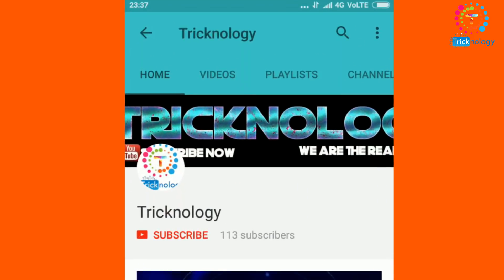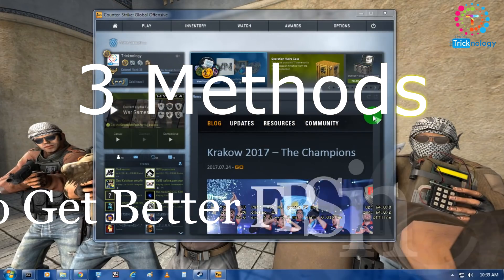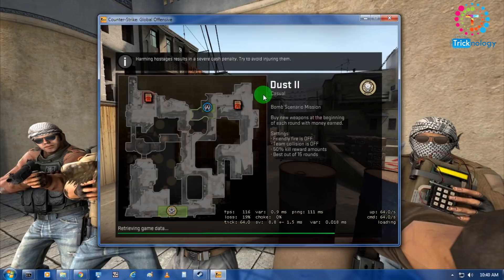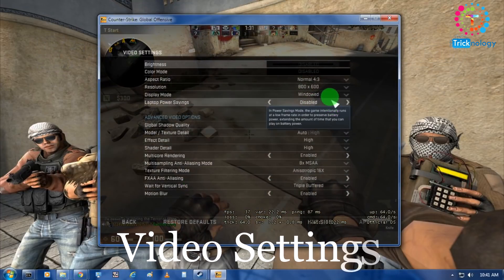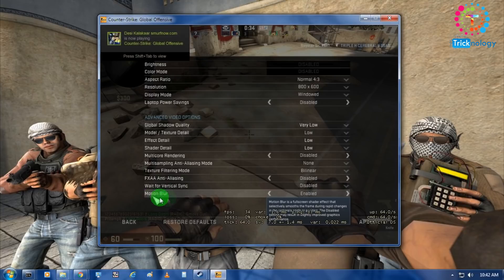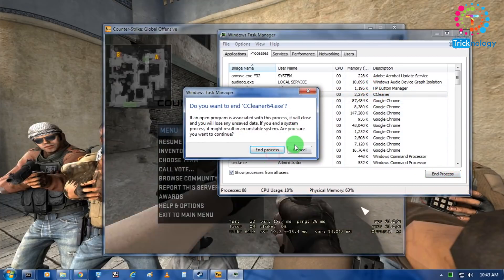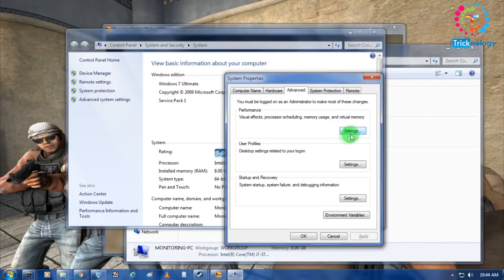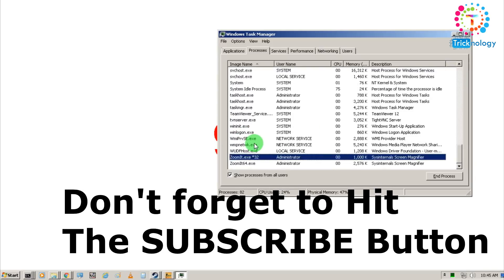How to Boost FPS in CSGO ( 2017 )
In this video i will show you how to boost your fps in counter strike global offesive. so you just need to follow my video step by step .
so if will get any problem then comments below .